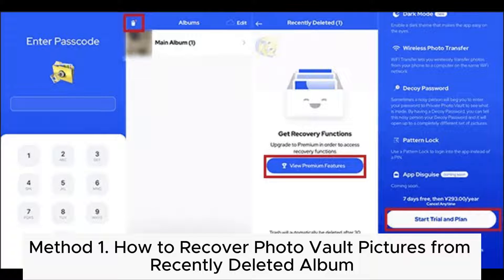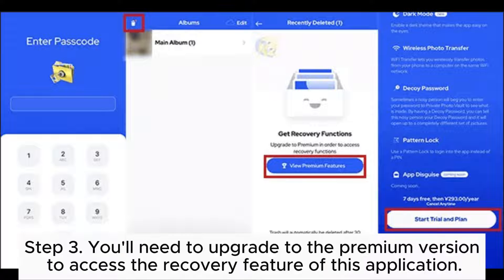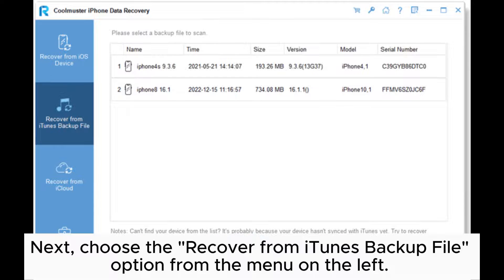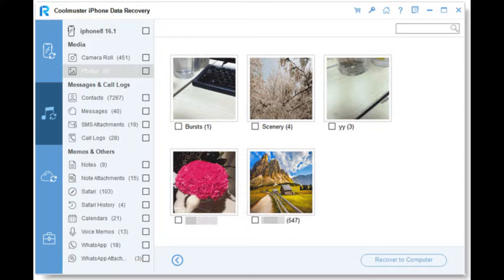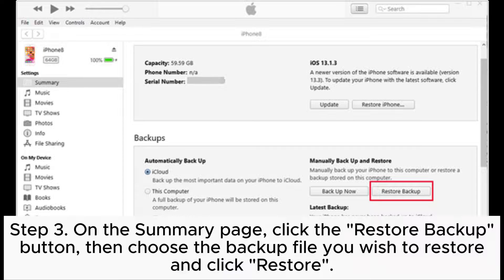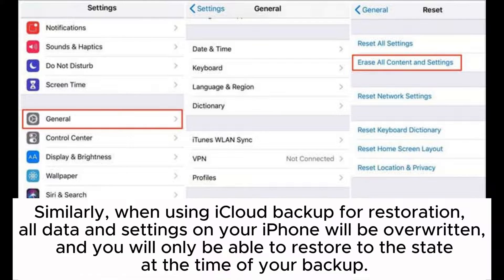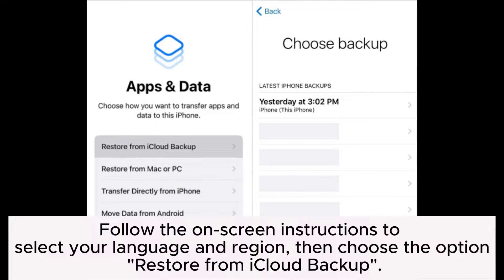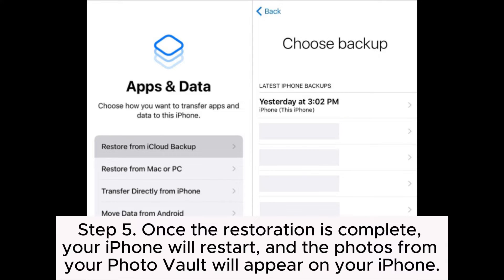4 Essential Methods for Successful Photo Vault Recovery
Want to get your deleted photos back in the Photo Vault app? This guide is exactly what you need. Here, we present 4 methods for Photo Vault recovery.

00:00 Start
00:03 Method 1. How to Recover Photo Vault Pictures from Recently Deleted Album
00:46 Method 2. How to Recover Photos from Photo Vault App via Coolmuster iPhone Data Recovery
01:39 Method 3. How to Restore Photo Vault Pictures on iPhone with iTunes
02:20 Method 4. How to Recover Deleted Photos from Photo Vault on iPhone via iCloud